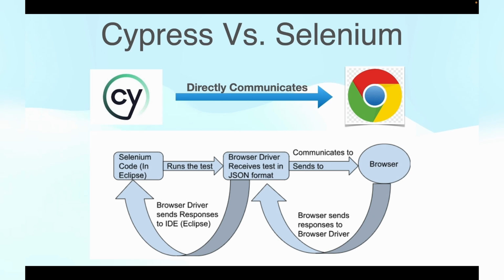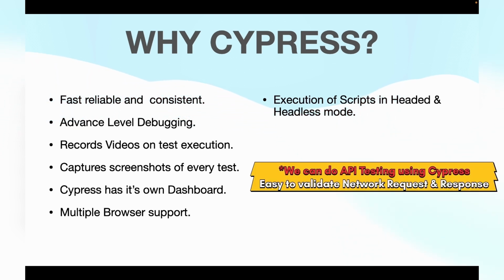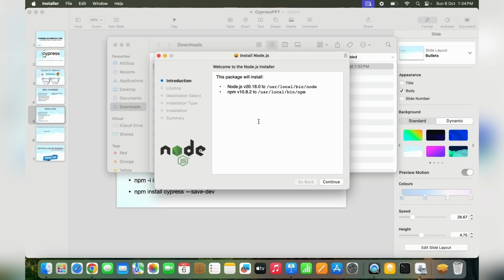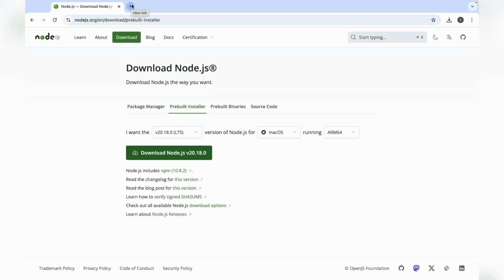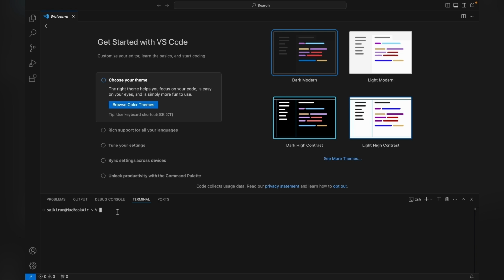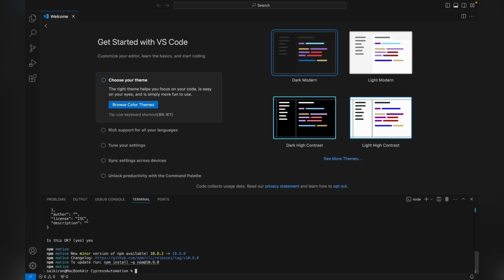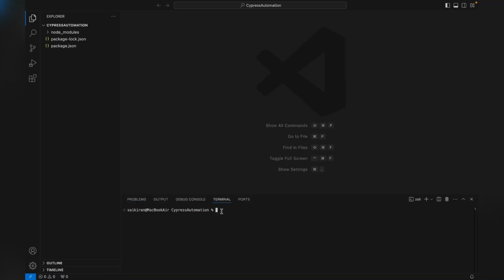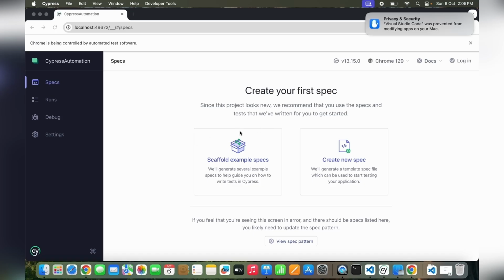1. Cypress Overview and Installation Process.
In this video, you are going to understand 'what is Cypress & comparison of Cypress with Selenium'. Moreover, you will learn the installation process of cypress with the commands in VS Code Terminal. By the end of the video, you will able to:
1. Understand the overview of Cypress and it's importance.
2. Installation process of Cypress - where you will install NodeJS, NPM.
3. You will learn to create a folder through commands on VS Code.
4. You will learn to open the Cypress Dashboard.